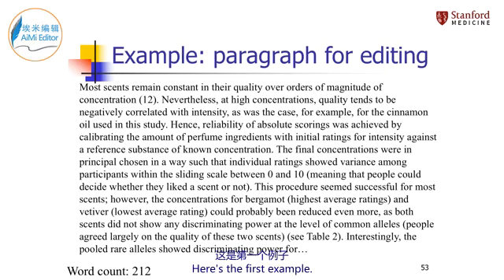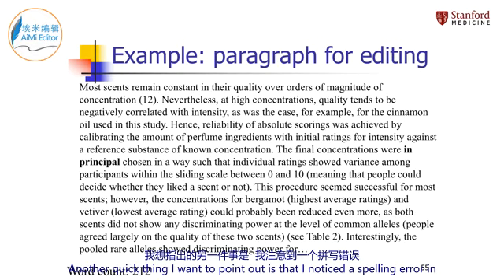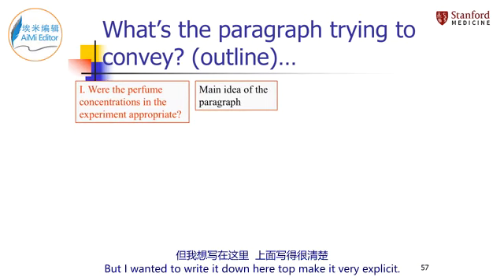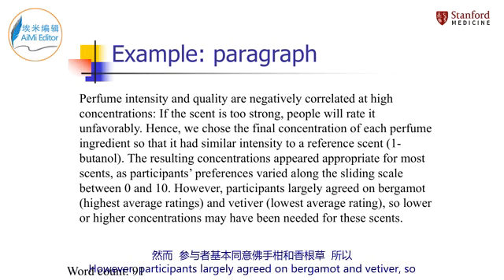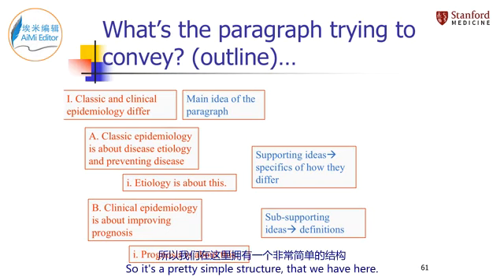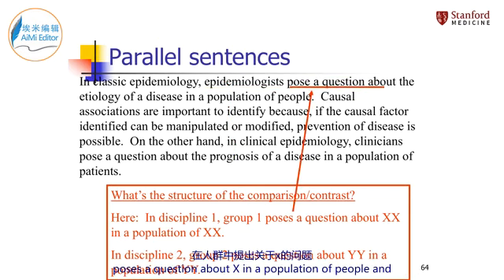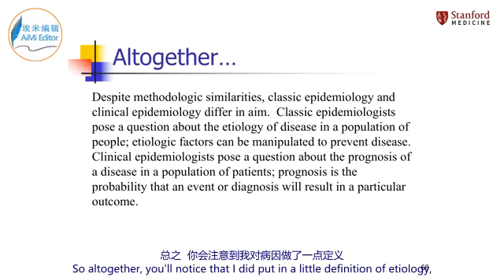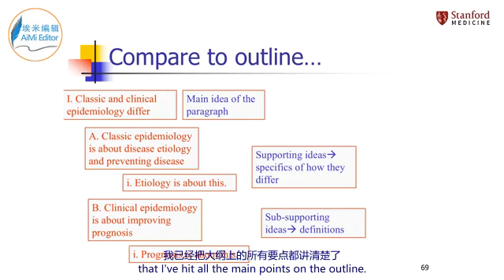斯坦福大学SCI写作 18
3.5 Paragraph Editing I